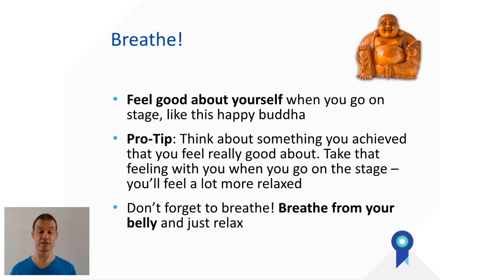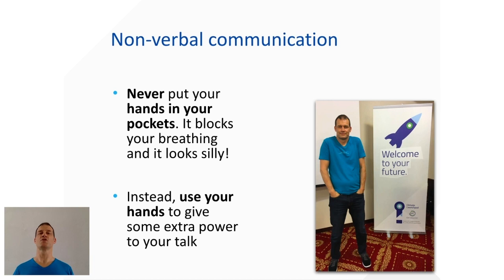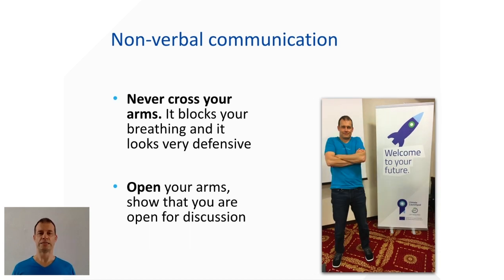Pitching part 1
ClimateLaunchpad is the World's largest Cleantech business idea competition.

In this video Frans Nauta takes you through how to present a perfect pitch

ClimateLaunchpad Business Idea Competition
Our competition is your ticket to European and global success. Provided you have a green business idea and have what it takes to become an entrepreneur.

Your idea can be an innovation in renewable energy, a sustainable transition in the food chain, a mind shift in urban mobility or any other way to tackle climate change.